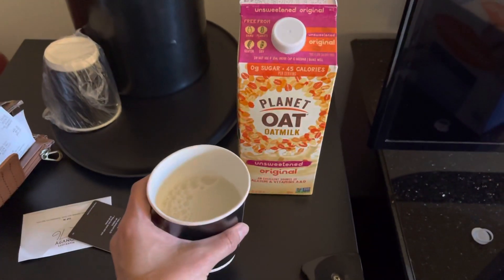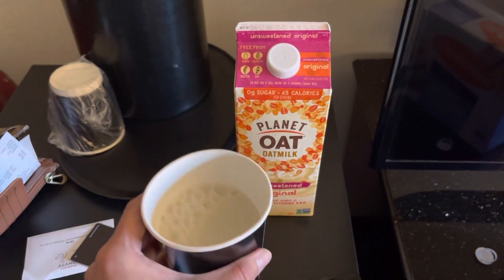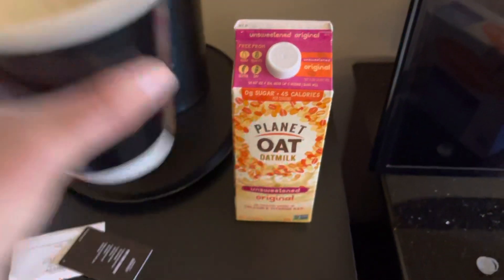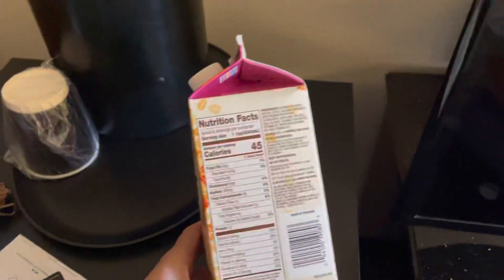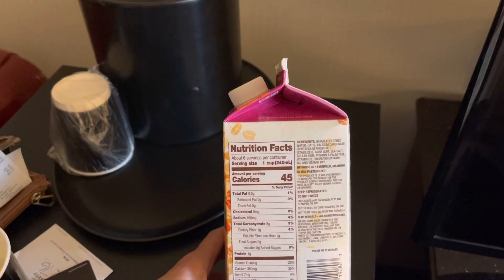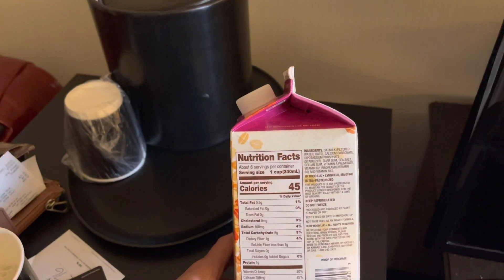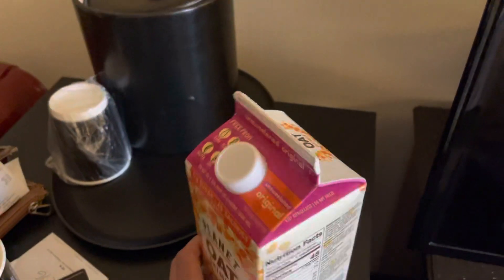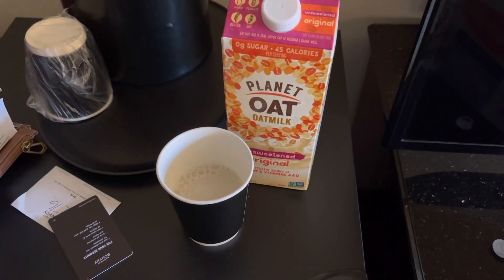Planet Oat Review